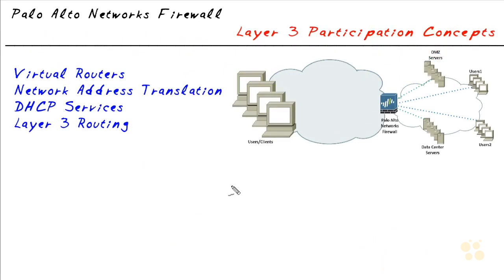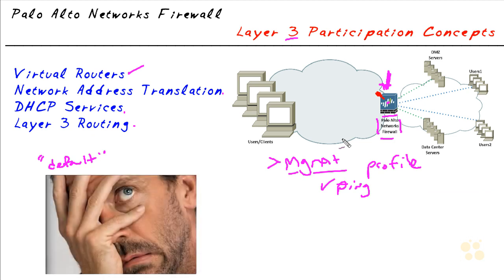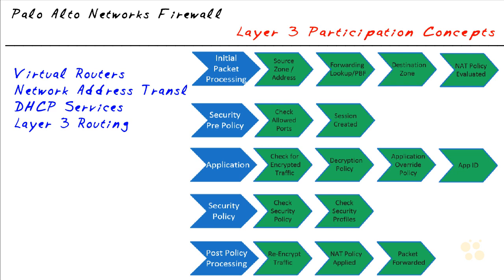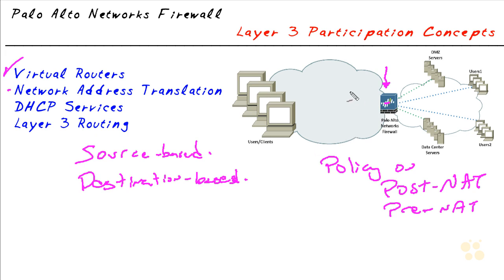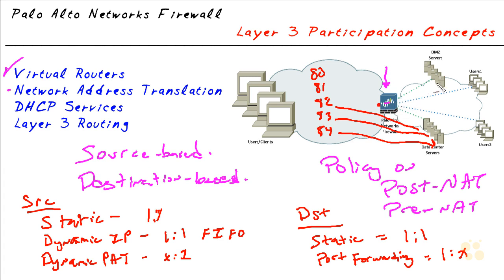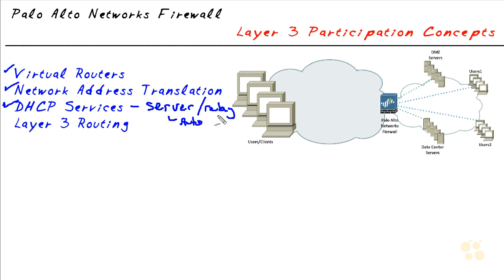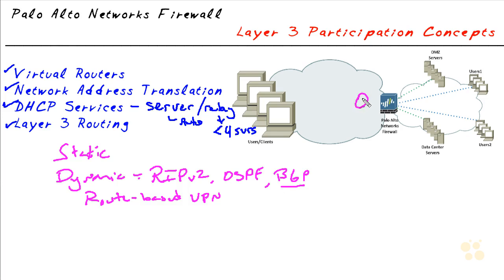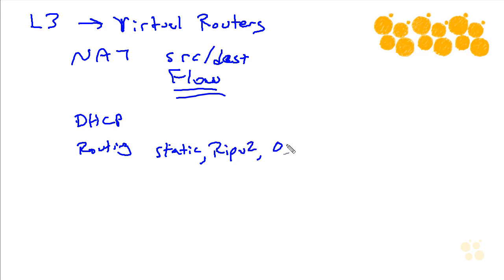8 Layer 3 Participation Concepts